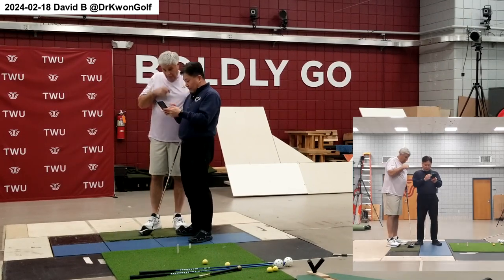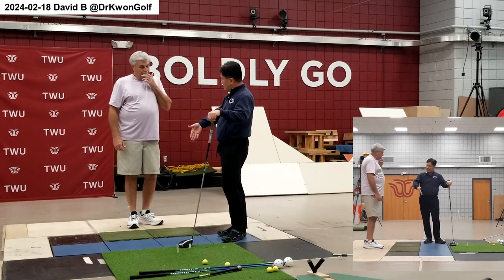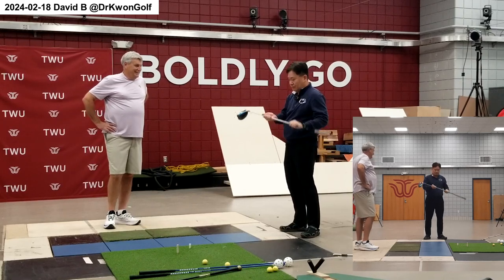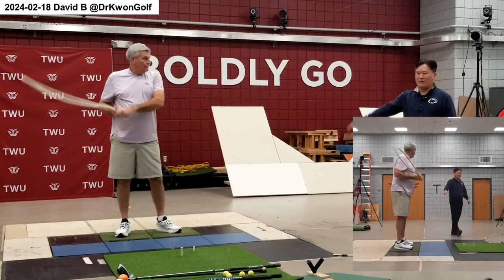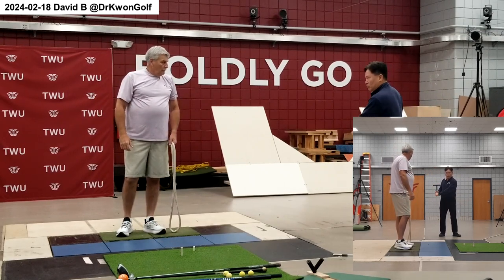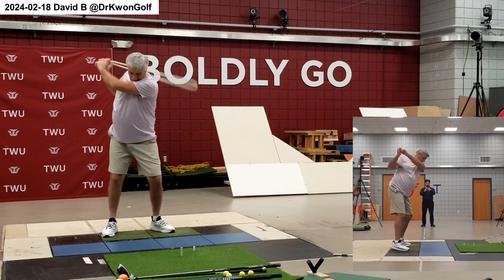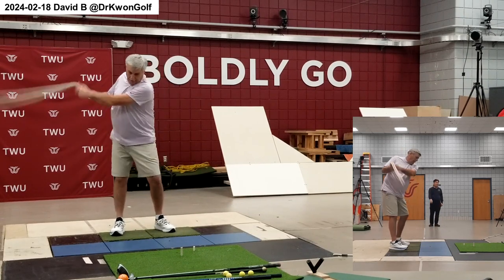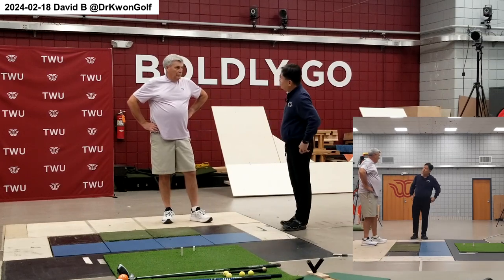2024-02-18 David B (63 yo) Part 1 - Rope